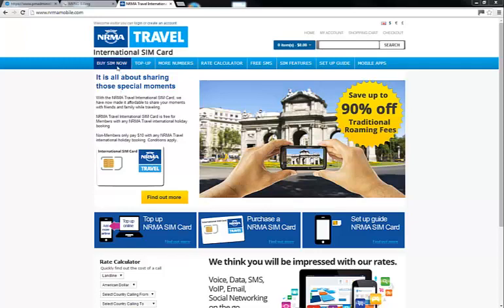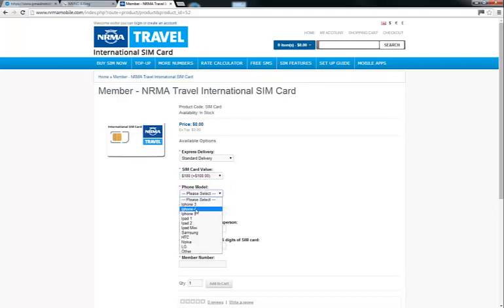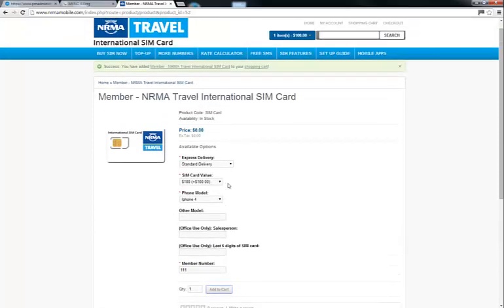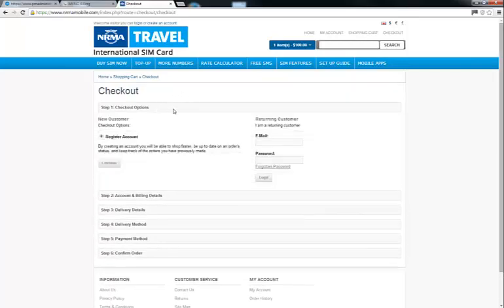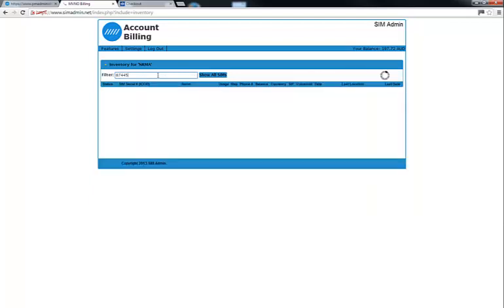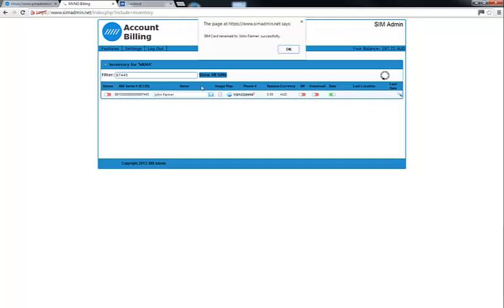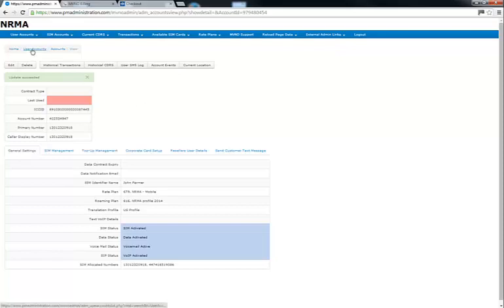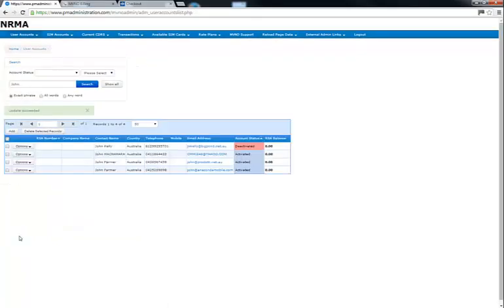Anaconda Mobile training part 10- Assign sim to customer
How assign Sim to customer account and activate